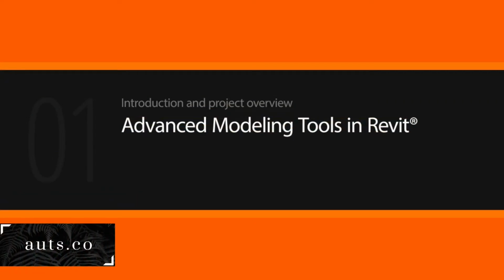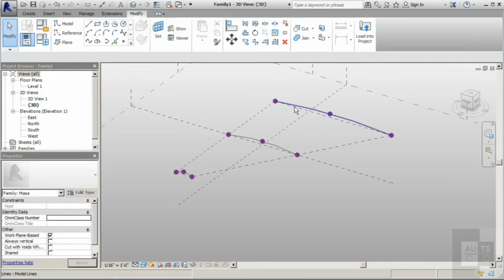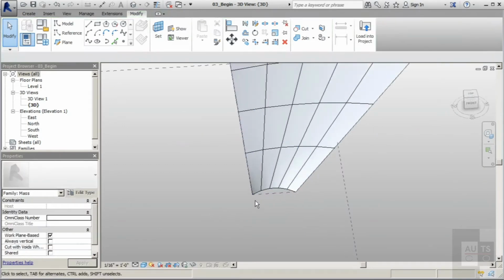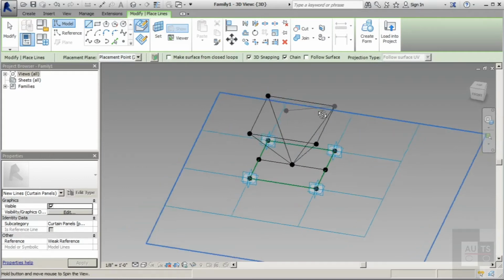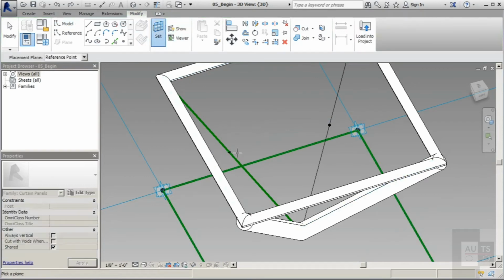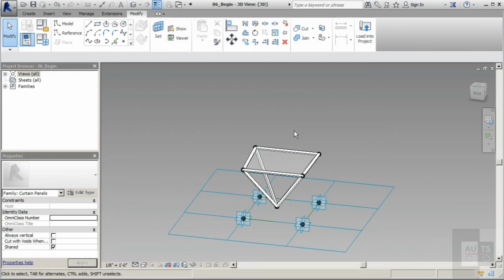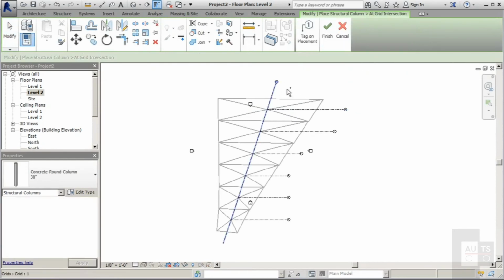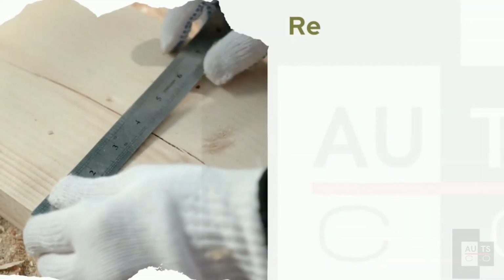Revit Tutorial | Lesson 1 to 8 | Compilation of Advance Modeling Tools